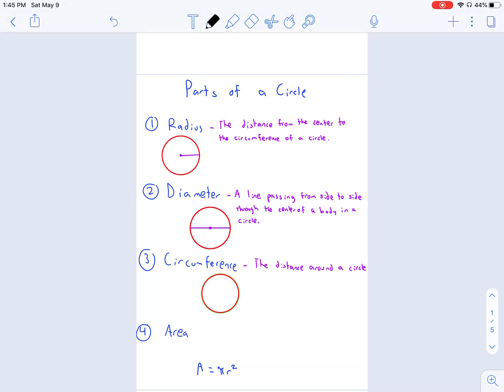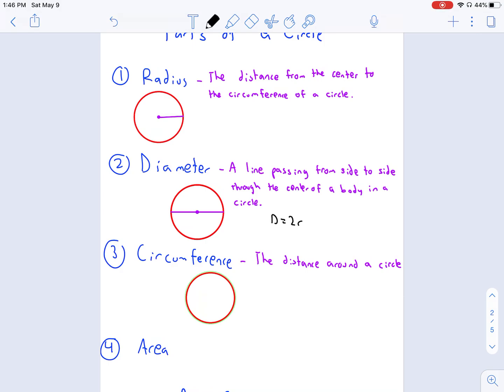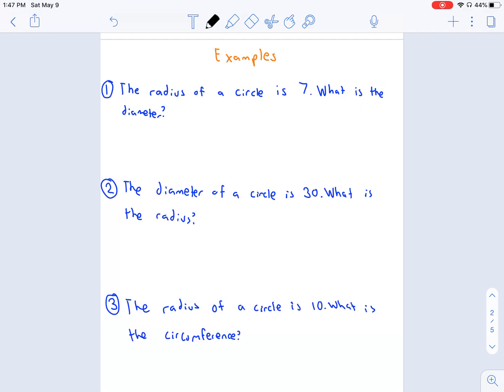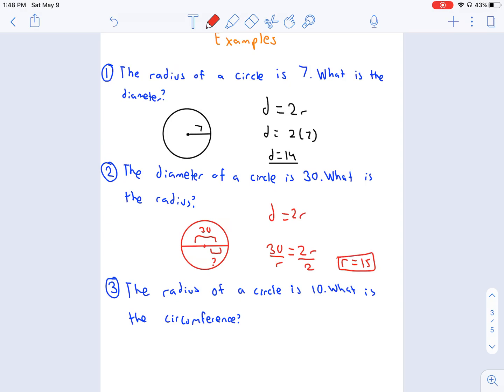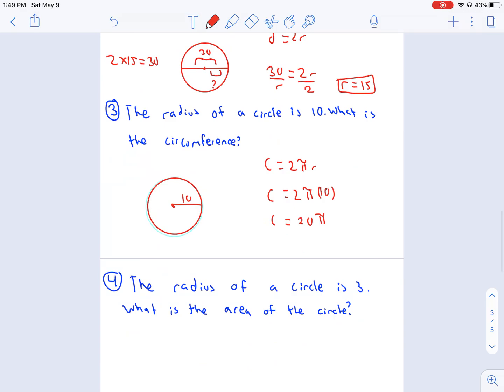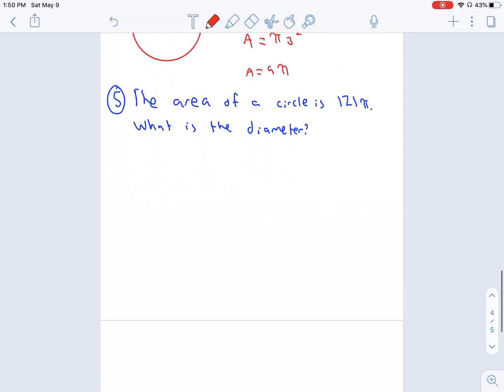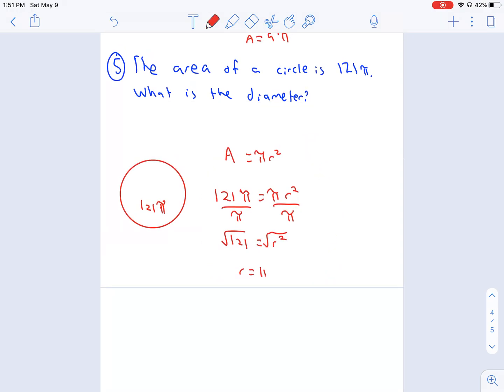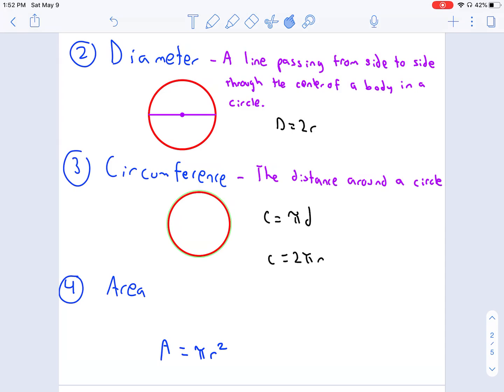Parts of a Circle (Recommended for 7th and 8th grade)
In this video, we will learn about the parts of a circle. The radius and diameter are parts of the circle. We find the area and circumference of a circle using different formulas. All videos and worksheets are free to use by teachers and educators.
Links:
Worksheet: